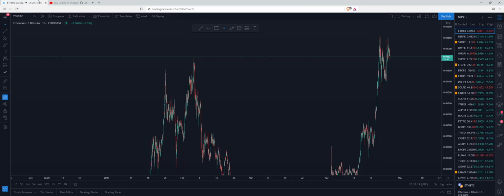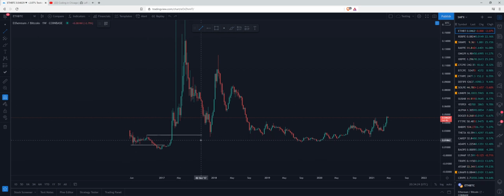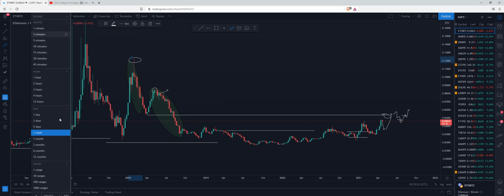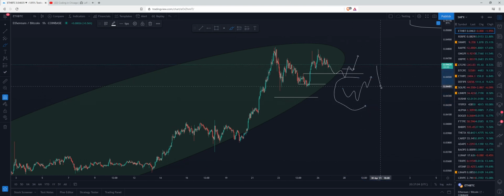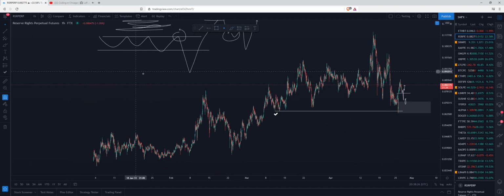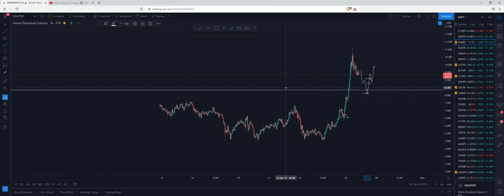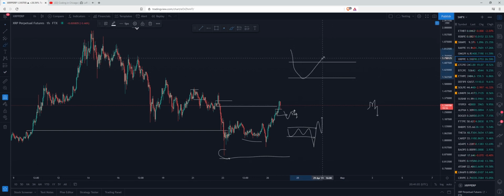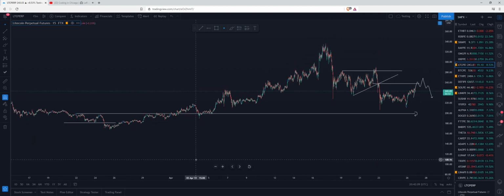Crypto, Coffee and LoFi | EP 1 | ETH about to melt faces !?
The EIEO strategy is now available to purchase!